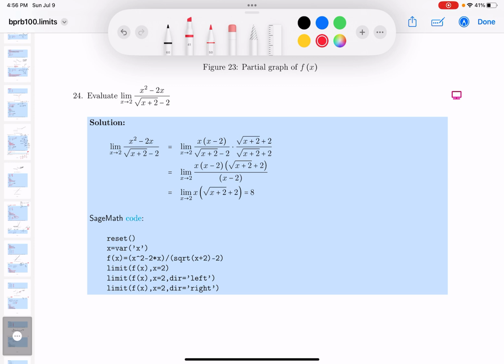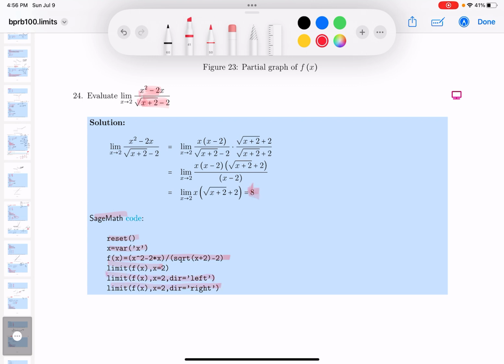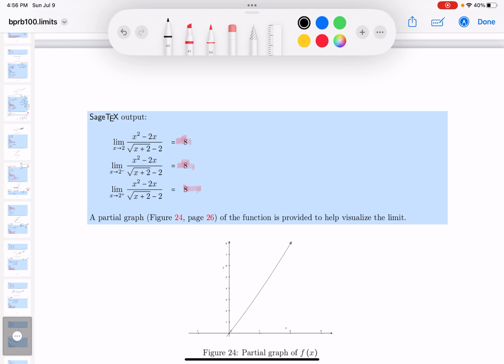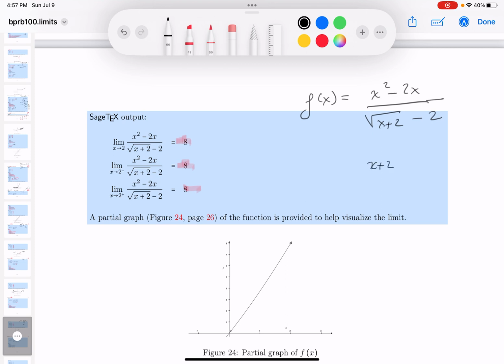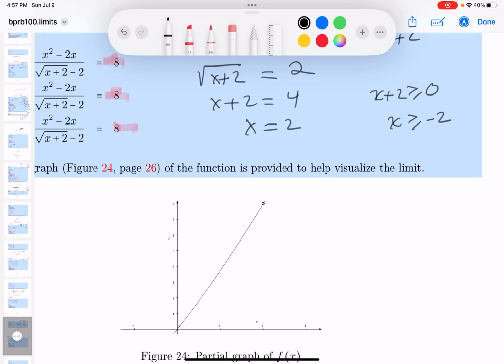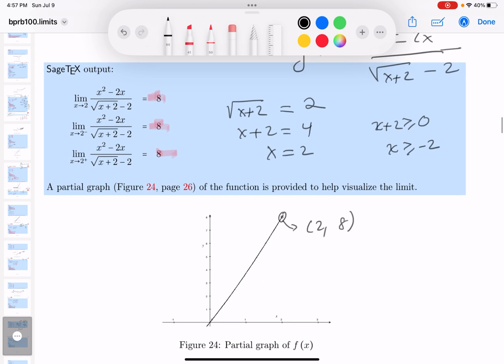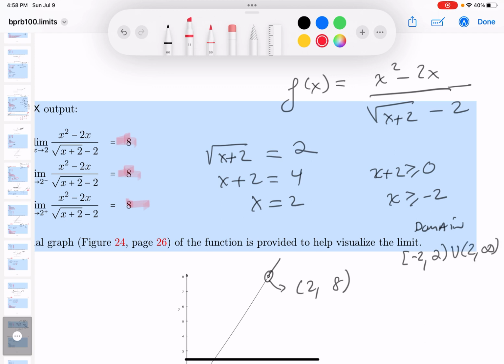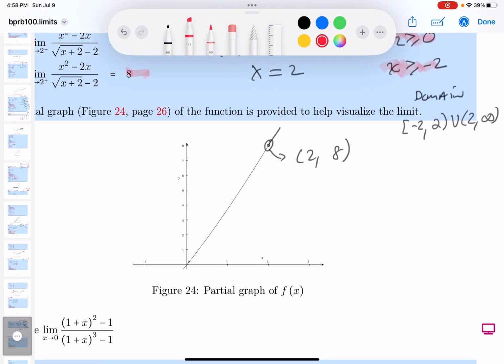bprb limits 024 sage